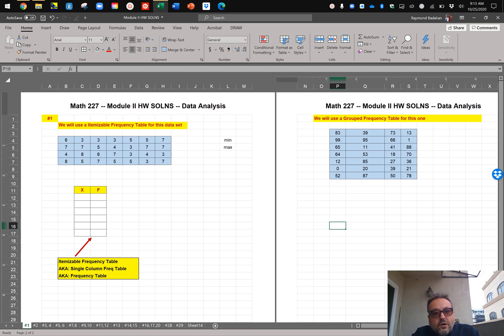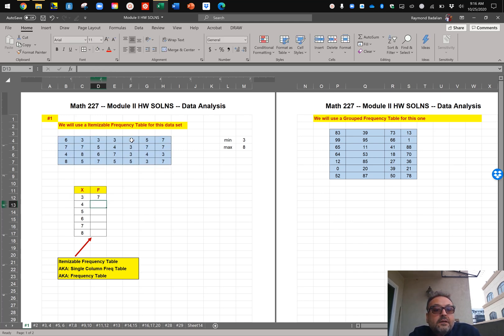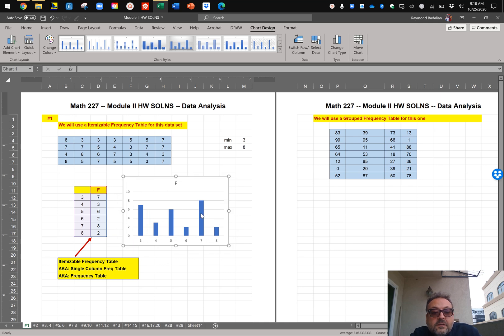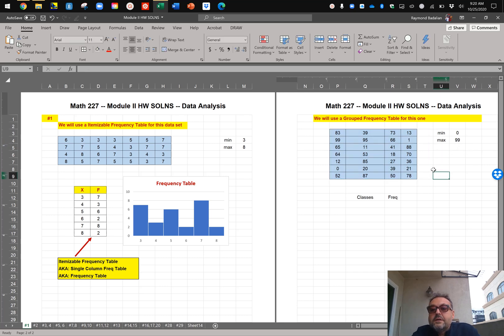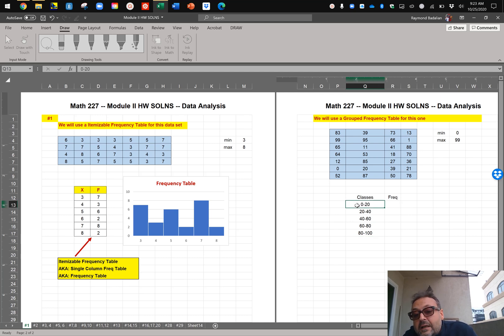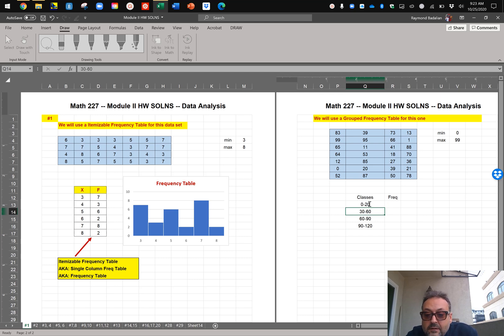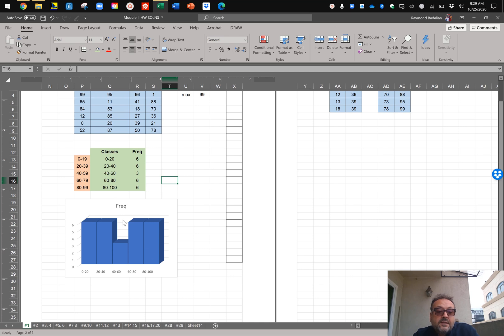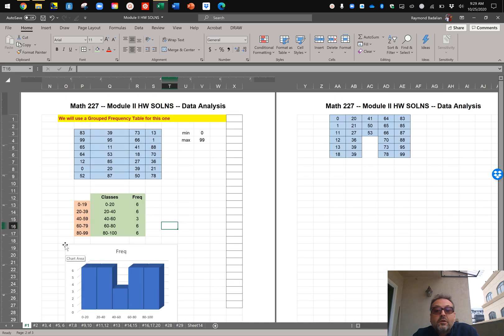Module II HW SOLNS Question #1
Solution video to problem #1 in Module II